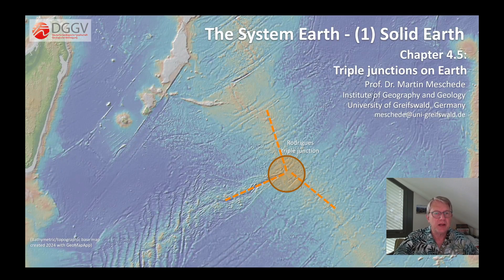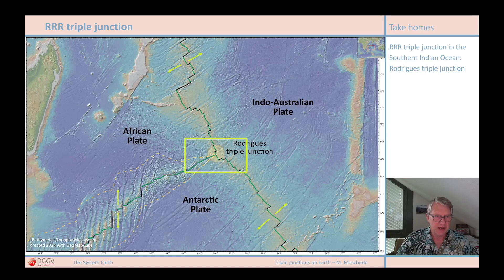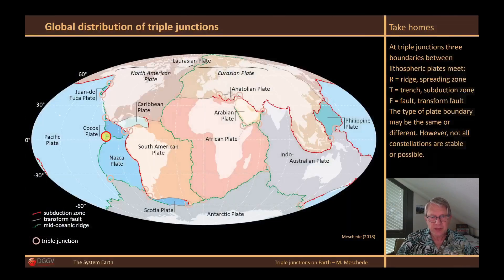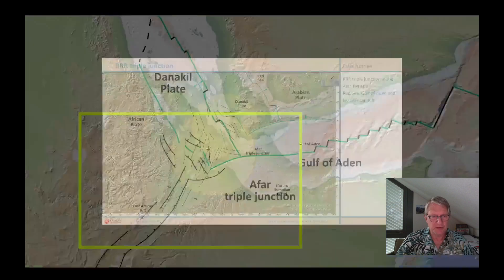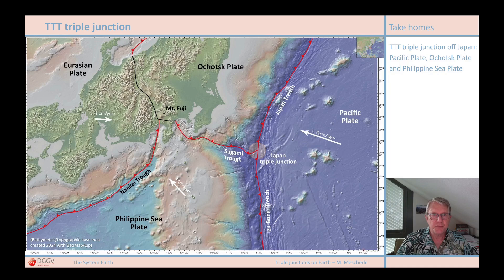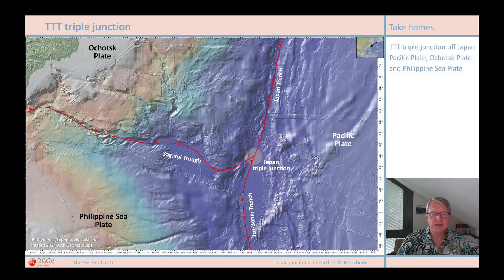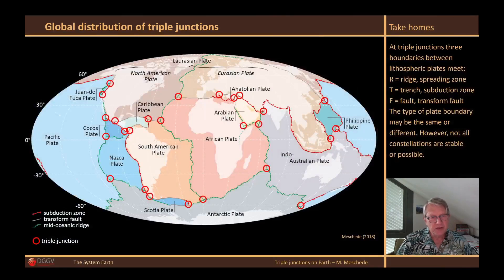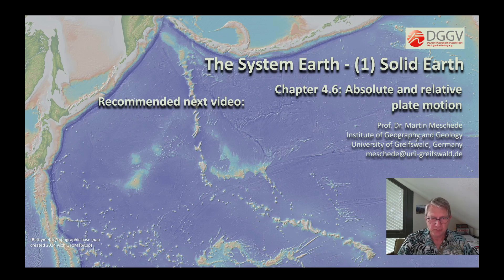Ch. 4.5: Triple junctions on Earth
Examples of triple junctions of different constellations
To continue with the next chapter: (in preparation)
Previous chapter: